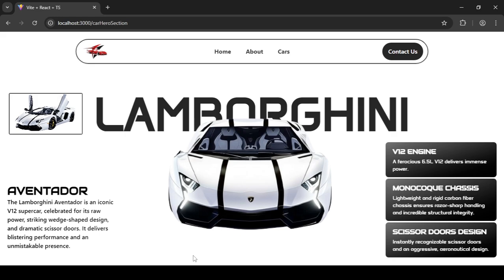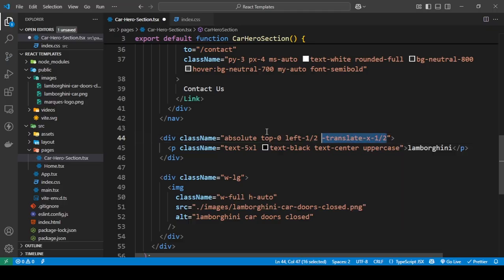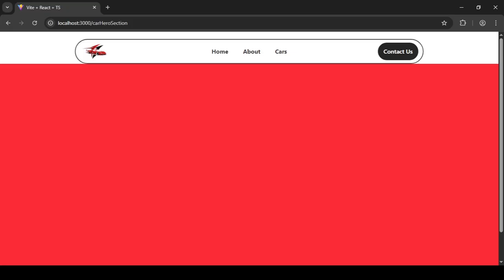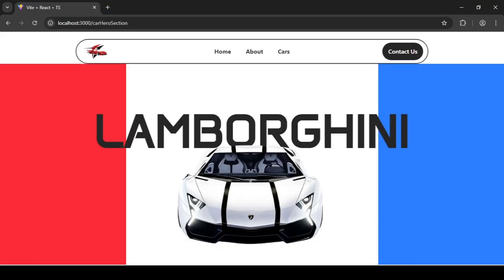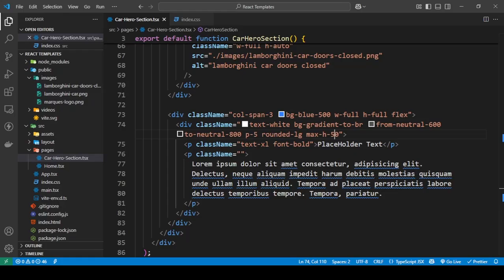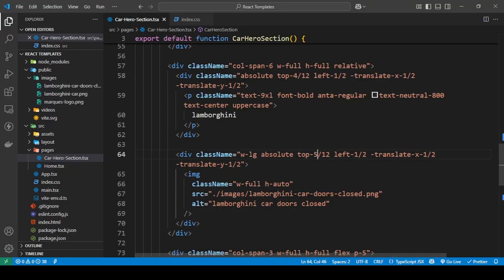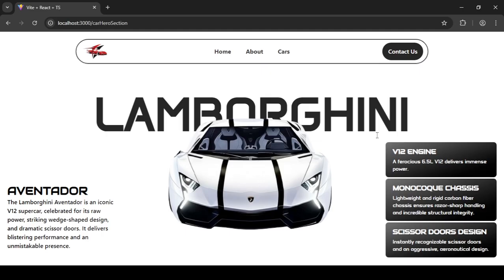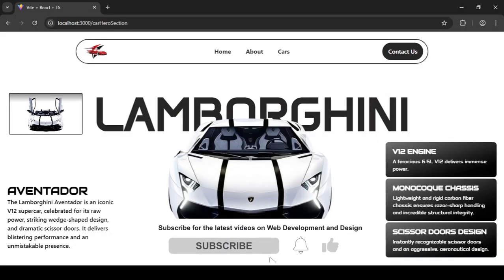Build a High-Impact Car Hero Section in React 19 + Tailwind CSS v4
This video walks through creating the car hero section. A bold, magazine-style layout built with React 19 and Tailwind CSS v4. You'll see how to combine large display typography, overlapping imagery and subtle UI cards to create a high-impact landing hero that works across screen sizes.

Design overview

Full-bleed, high-contrast aesthetic: clean white background with deep black typography for maximum visual impact.

Giant brand wordmark (LAMBORGHINI) used as a background typographic anchor — oversized, high letter-spacing, low z-index so the car and components visually sit on top.

Center-stage vehicle: a high-res car image placed with negative margins and z-index layering to overlap the type and sit visually between left content and right feature cards.

Left content column:  text block (model title “AVENTADOR” with descriptive paragraph). Uses strong typographic hierarchy — heavy display headline + readable body copy.

Right feature stack: three rounded, dark gradient info cards stacked vertically. Each card uses padding, subtle inner shadow, and rounded corners to create depth and tactile UI.

Top navigation: elongated rounded-pill navbar container with logo left, center links, and a prominent “Contact Us” CTA with filled pill button styling and border outlines to echo the hero’s rounded motif.

Key UI & implementation patterns

Layering & z-index: position the hero image with absolute/relative containers and negative margins so it overlaps the background typography yet respects flow for mobile.

Image handling: optimized transparent PNG for the vehicle, object-fit/position utilities to control focal point.

Typography: combination of heavy display font for the marque + geometric sans for body copy; scale with responsive font-size classes.

Card styling: use Tailwind v4 utilities for rounded corners, gradients, inner shadows, padding, and consistent gaps; consider aria roles for accessibility.

Micro-interactions: hover elevation on CTA, subtle translate/opacity entrance for the car and cards to give the layout motion without overpowering it.

Why this works for product pages

Instant brand recognition via oversized typography.

Clear visual hierarchy — model + hero image + technical highlights (right column).

Flexible components structure (Hero, FeatureCard, ModelText, Nav) ideal for React 19 composition.

0:40 How To Add The Image For Our Car Hero Section
4:52 How To Add A Font And Style It
5:35 Dividing The Section Into Columns
8:45 Changing the Font To Fit The Column
9:02 Adding the Text To The Left Column
11:12 Adding The Cards To The Right Side Column
16:30 Creating And Styling the Cards
18:50 Showing The Final Result